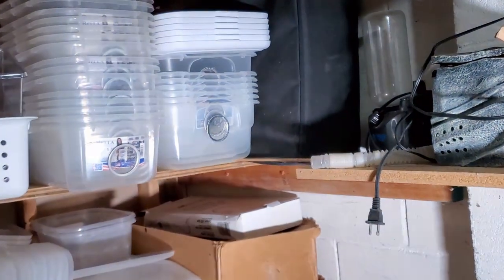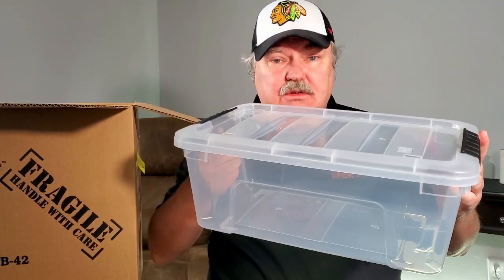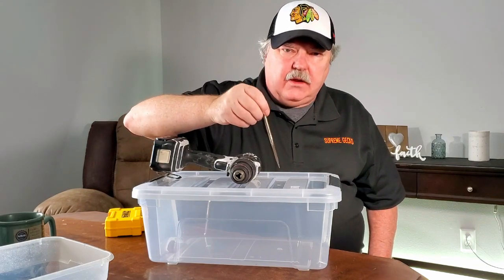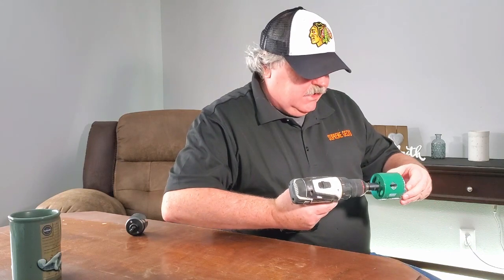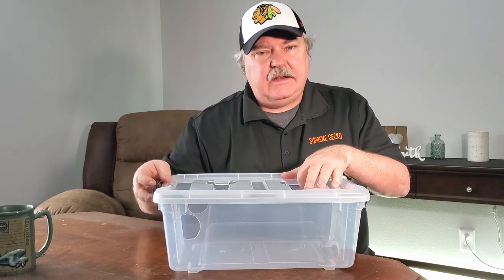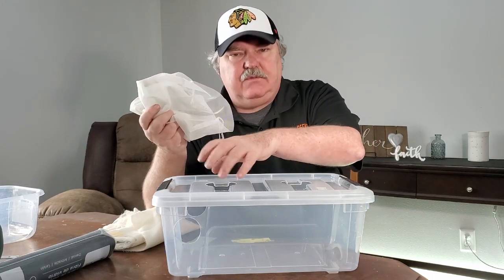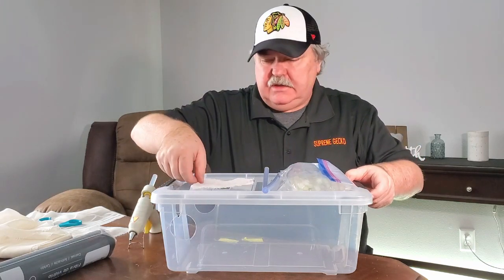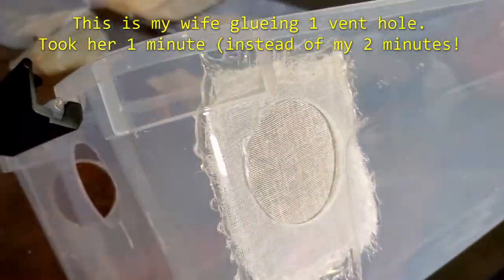Make Reptile Setup Ventilation The Right Way | Important for your snakes geckos isopods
Everything you need to know about setting up a reptile enclosure for proper ventilation.   Included are 5 tips that will save you time and money!
Ventilation is extremely important for reptiles - snakes, geckos, isopods, and other animals.

2024 update on Tubs